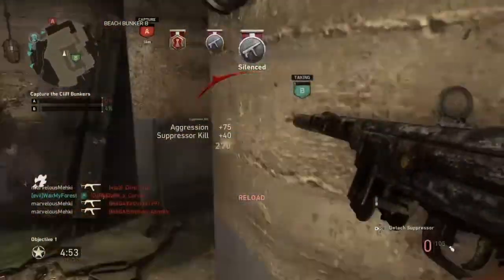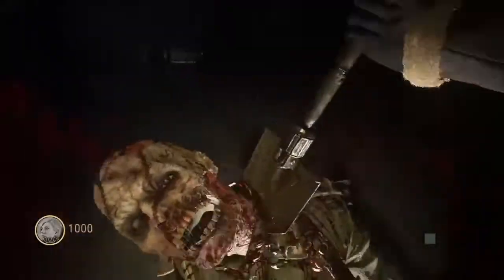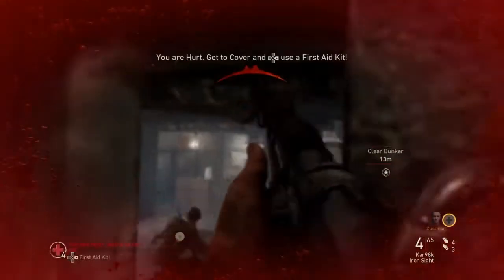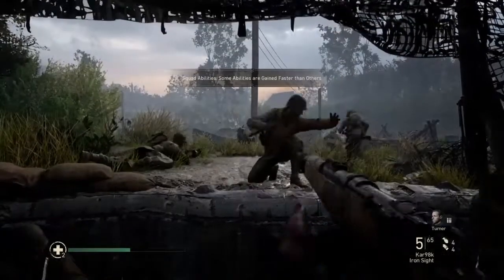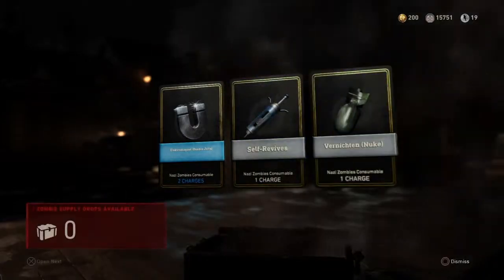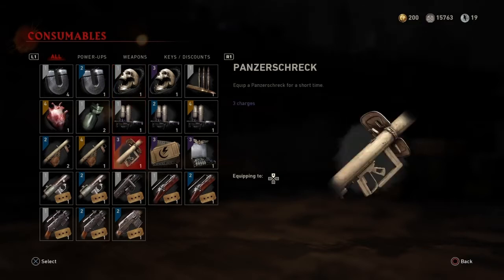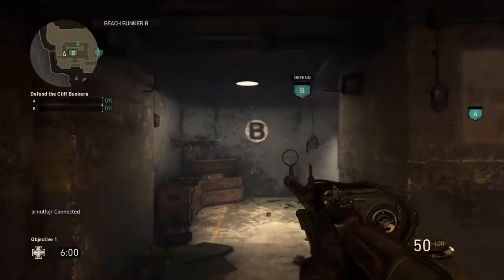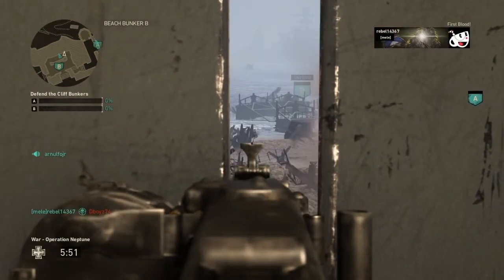Call of Duty: WWII Review